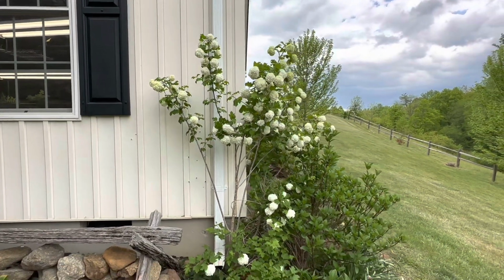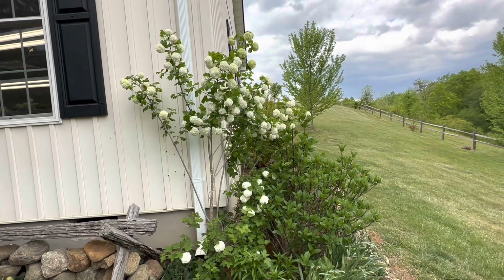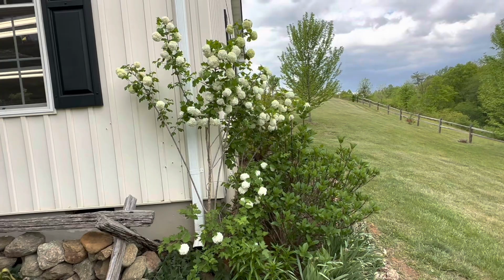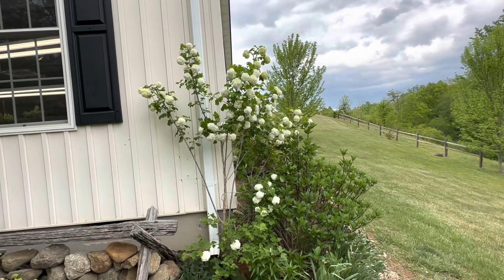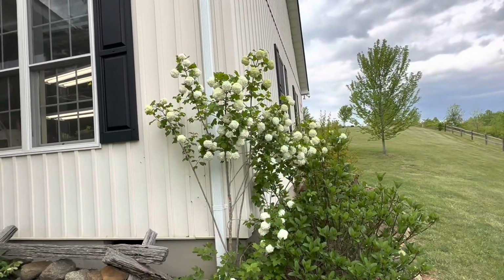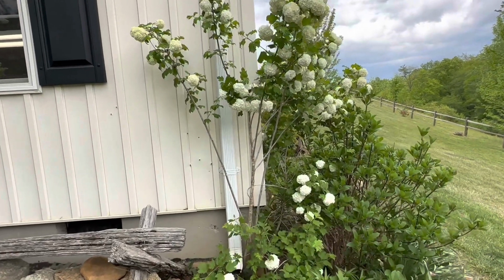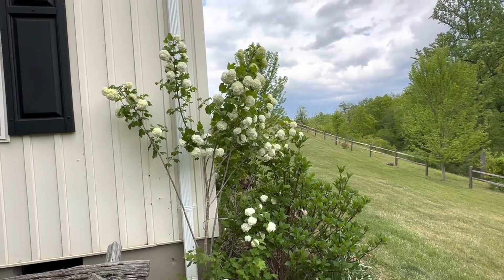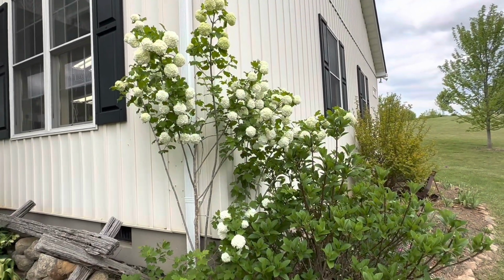Snowball Viburnum-This Shrub has a Good Story!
Specs on Snowball Viburnum
Hardy in zones 6-9.
Likes full sun but can also tolerate partial shade.
Blooms mid Spring.
Can grow up to 12 feet tall.
Size control by pruning it immediately after it blooms.